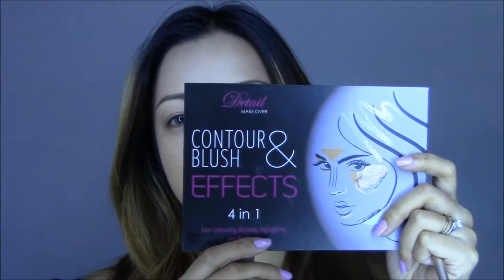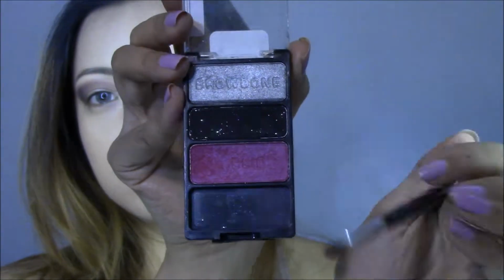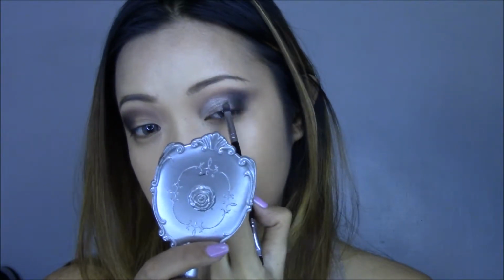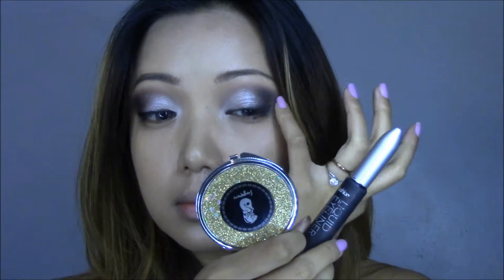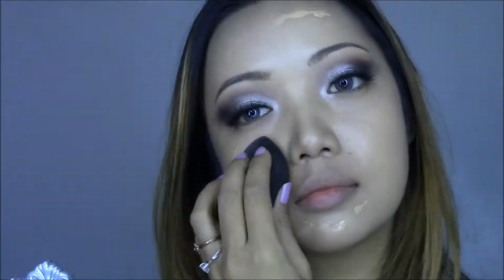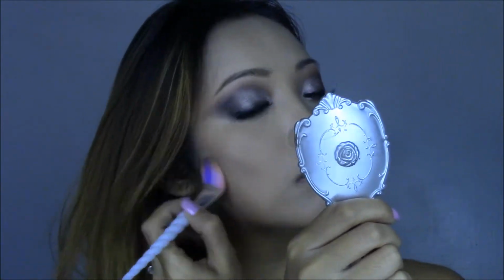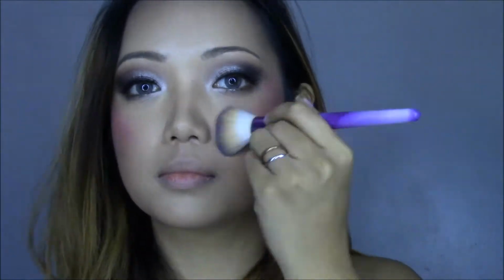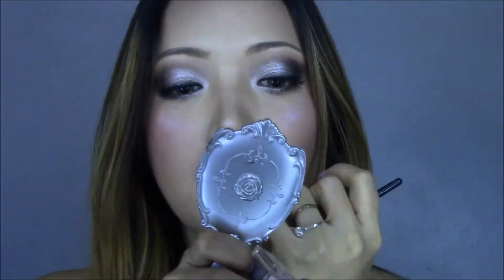Rihanna Inspired Makeup Look